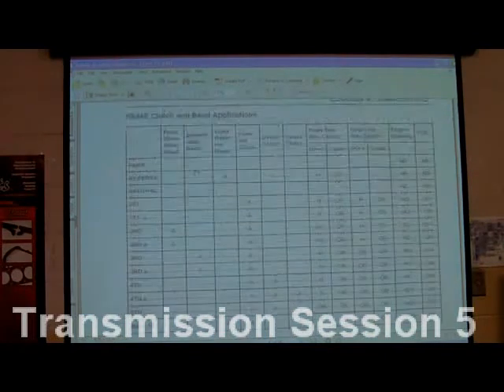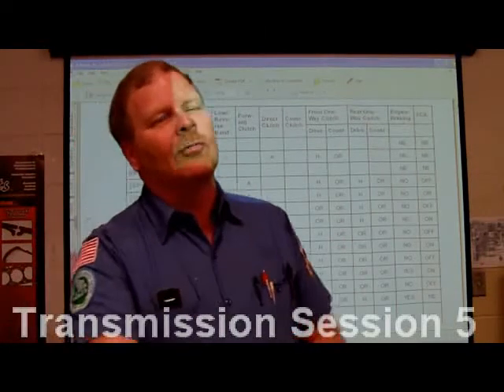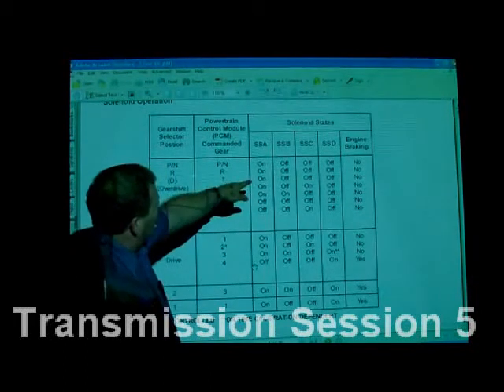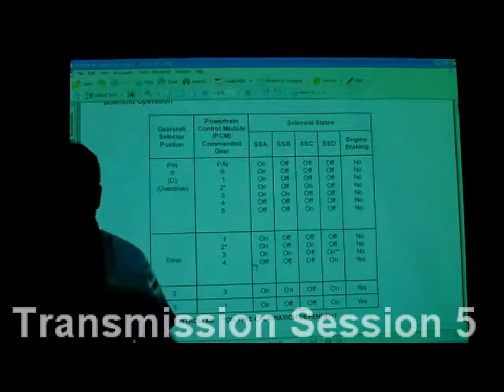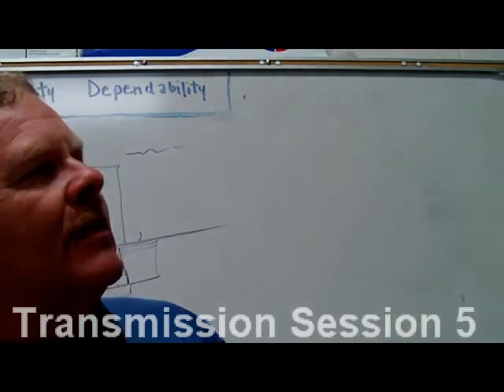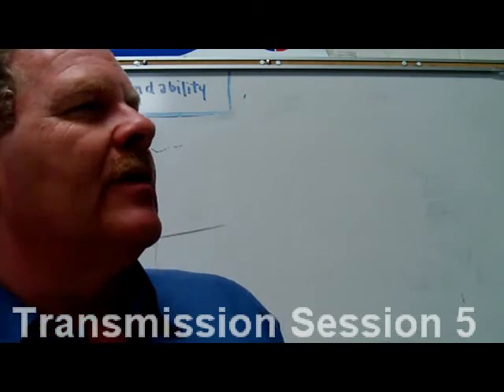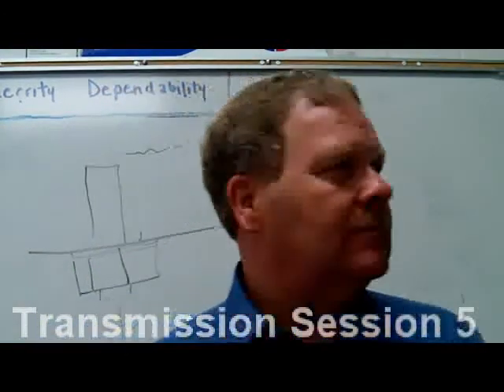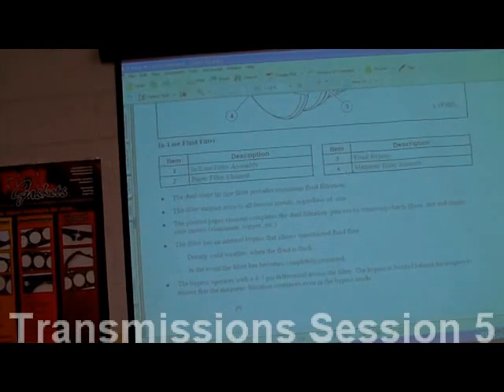Auto Trans Session 5.flv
One of my final weekly lectures this semester on Automatic Transmissions